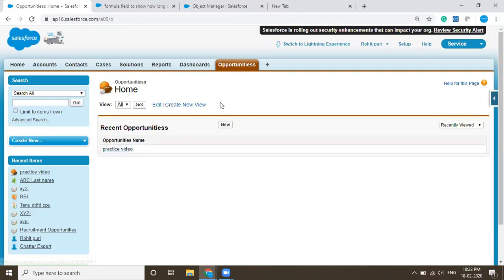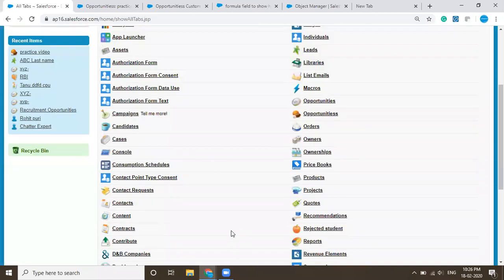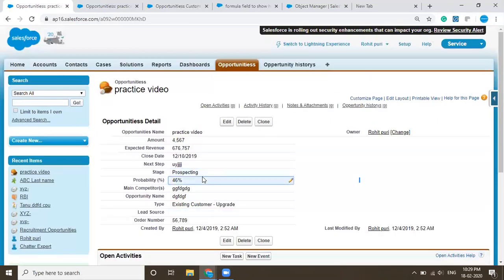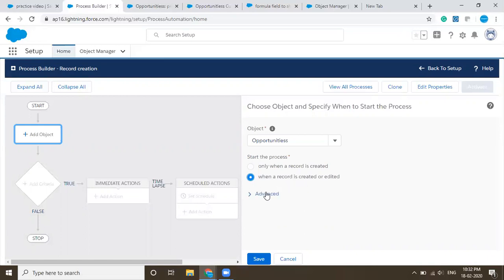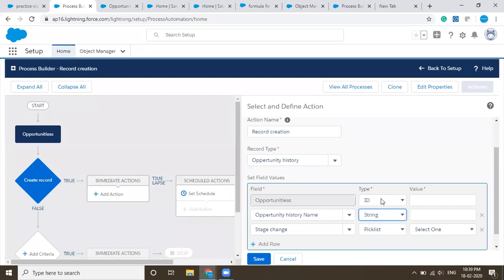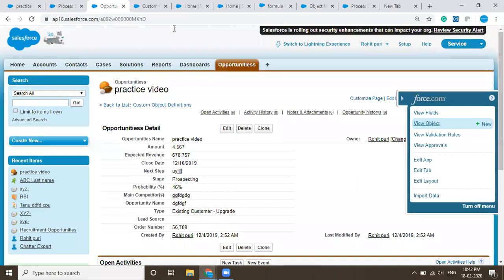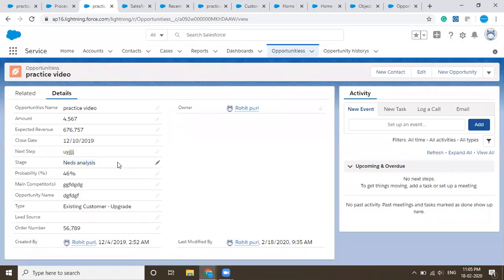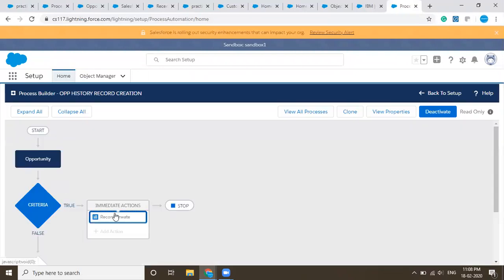Real project of salesforce implementation | Process Builder | salesforce admin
Process builder implementation in real projects. Watch out full video at the end real project process builder is shown, Thank you

Salesforce is a customer relationship management solution that brings companies and customers together. It's one integrated CRM platform that gives all your departments — including marketing, sales, commerce, and service — a single, shared view of every customer. It includes the sales cloud, service cloud, Marketing cloud.